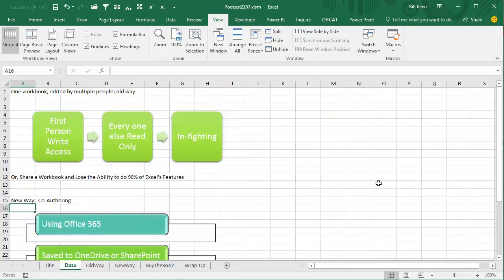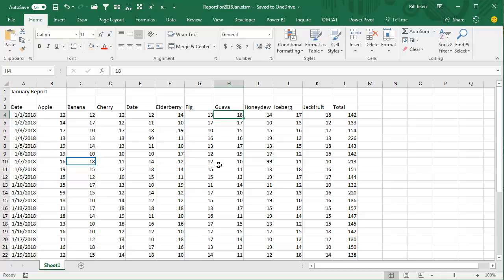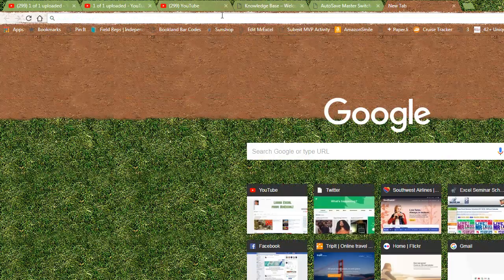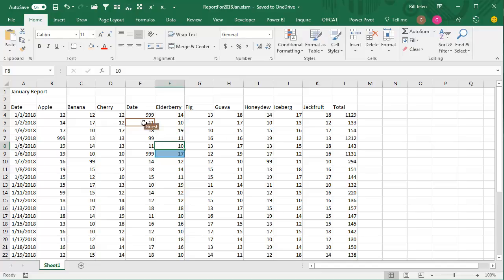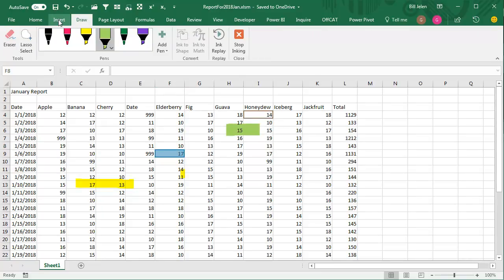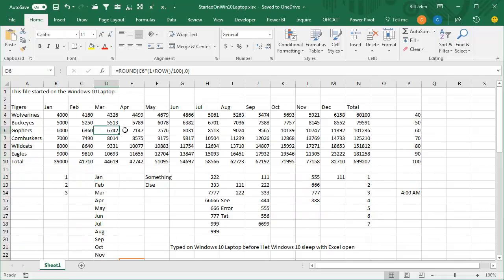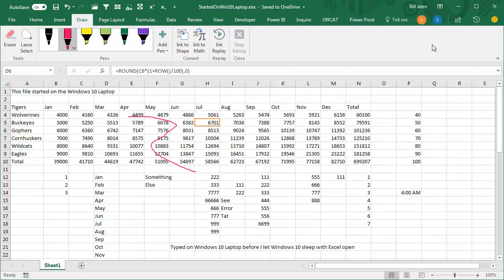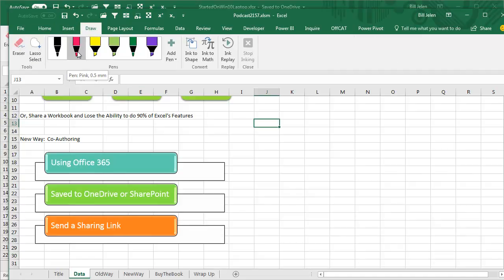Excel - Can Multiple People Edit Excel At The Same Time - Episode 2157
Microsoft Excel Tutorial: Collaborating on the Same Excel workbook.

In this video, we dive into the world of collaborative Excel editing and how to work together on the same workbook simultaneously without the chaos of traditional file sharing. Have you ever experienced the frustration of trying to edit a workbook with multiple collaborators? It often leads to locking conflicts and confusion.

In this tutorial, we'll explore the power of co-authoring in Excel, a game-changer for those using Office 365, Excel for iPad, or Excel Online. The key to co-authoring is saving your workbook on OneDrive or SharePoint, and the possibilities are endless.

No more worries about who has write access and who's stuck with read-only access. Co-authoring allows you to collaborate seamlessly, with everyone having the freedom to edit the file in real-time. We'll show you how to set up sharing links and manage access effortlessly.

We'll also demonstrate the real magic of co-authoring – multiple people editing the same workbook at the same time. Watch as changes happen almost instantaneously, with cell values updating in real-time. It's a fantastic way to work together on spreadsheets, especially for teams using Office 365 on Windows.

But, we also explore some of the quirks, like what happens when two people edit the same cell simultaneously, and who wins the race to press "Enter." And remember, co-authoring comes with an occasional companion called "Autosave," which has its pros and cons. We'll share more about it in the video.

So, if you're ready to embrace the future of collaborative Excel work, join us as we navigate the ins and outs of co-authoring. Whether you're a seasoned spreadsheet pro or just getting started, this feature can transform the way you work. Don't miss out on the power of co-authoring and discover how it can streamline your collaborative efforts in Excel.

(00:00) Co-Authoring in Excel
(00:13) Old Way: Read-Only After 1 Person Opened
(00:32) Shared Workbook Limitations
(00:47) Auto Save icon Means Co-Authoring Available
(01:06) OneDrive or SharePoint
(01:26) See Which Cells Are Being Edited by Others
(02:16) Changes Sync Across Computers
(03:10) Share Workbook with Co-Worker
(03:55) Old Excel? Edit in Browser
(04:36) Two People Edit Same Cell at Same Time?
(05:57) Stay Away If Someone Else Edits
(06:39) iPad Excel to Highlight Cells or Camera
(07:59) Hate for AutoSave
(08:38) What is working well
(09:12) Unsupported Feature.
(09:46) Save a Copy Creates a Fork
(10:49) Easier to Just Lose Changes
(11:54) Episode Recap
(12:20) Clicking Like really helps the algorithm

This video answers these common search terms:
how to share and collaborate excel document
how to enable multiple people editing excel
how to do that multiple people can work at one excel
how share excel workbook
how share workbook excel 365
how to share excel file with others
how to share excel workbook online
how to share excel workbook to multiple users
how to use shared excel file
how to do a shared excel file
how to make shared excel file
how to make shared workbook in excel
how create a shared file in excel
how to make a workbook shared excel
how to collaborate on excel document
can multiple people edit an excel
can multiple people edit excel at the same time
how to view excel with multiple people
can multiple users work in excel at same time
how can multiple users work in the same excel workbook
how to have multiple users in excel workbook
how do i share excel with multiple users
how to share excel file for multiple users
how to share a excel file with multiple users
how share a excel spreadsheet with multiple users
how to have multiple people edit excel

How can two people edit the same Excel workbook at the same time?
This feature has been introduced in 2017 and is available to anyone using Office 365, Excel online, or Excel on the iPad.
In order to co-author, the workbook has to be stored on the OneDrive or SharePoint.
For regular features, like entering data and formulas, the co-authoring experience should be great.
A colored box shows which cells are being updated. These boxes update quickly.
There are ways to break it - using Pens on the Draw tab of the Ribbon is one way.
Excel might ask you to refresh the workbook on each endpoint if you hit one of these errors.
The message telling you that the workbook could not be uploaded and offering Save a Copy is useless - you
would be creating a forked version of the workbook.